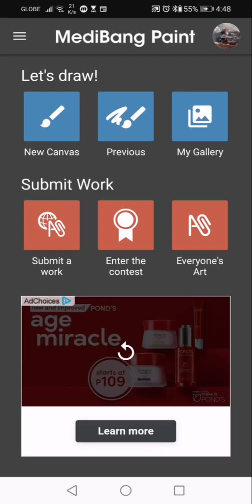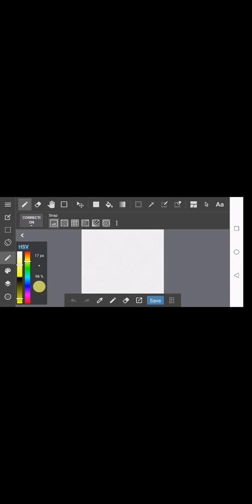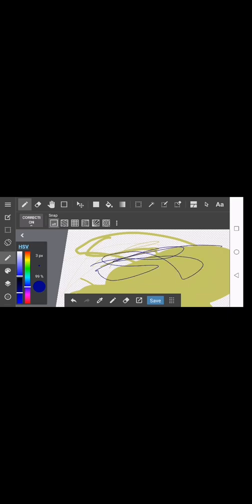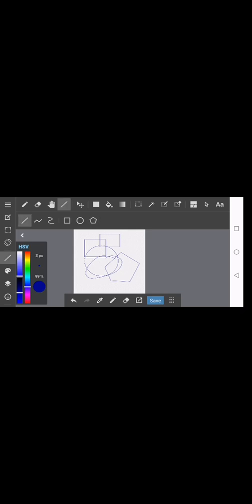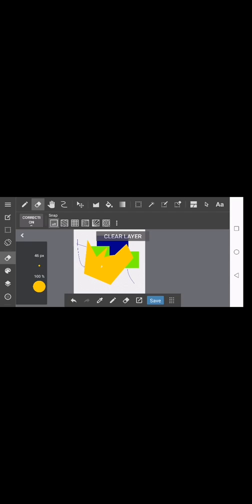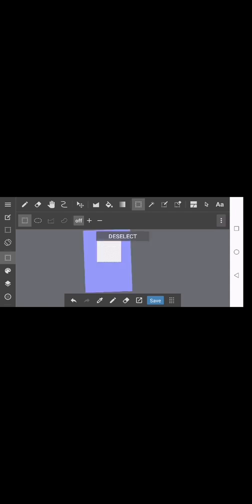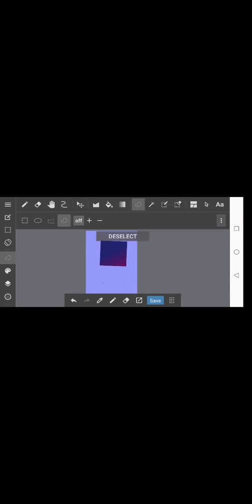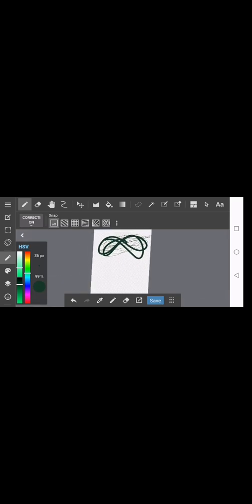How to use Medibang Paint- Exploring Medibang Paint for Mobile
This is the first part of the tutorial series on how to use Medibang Paint For mobile. In this video, we will be exploring the tools and features of this amazing graphic design app.